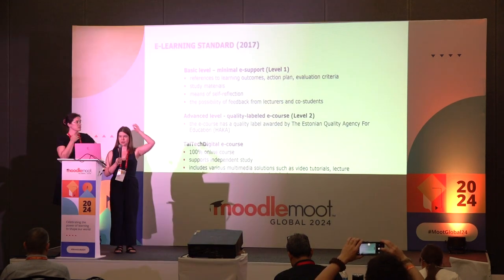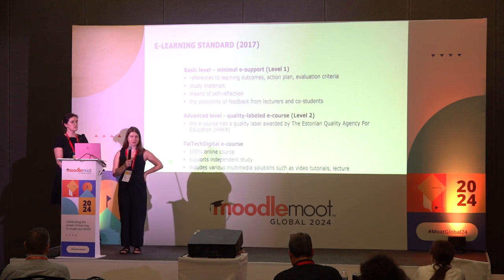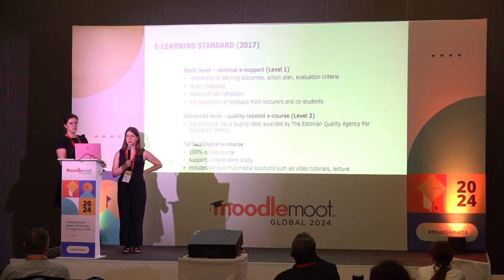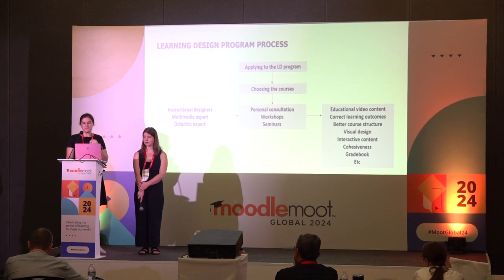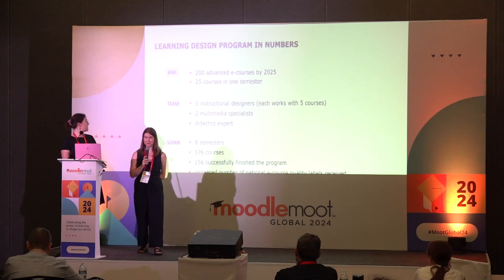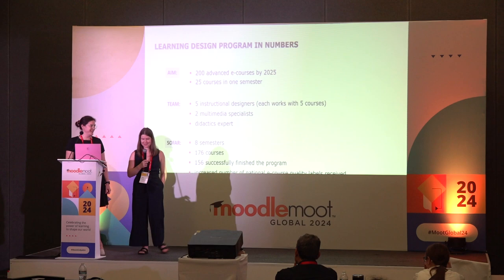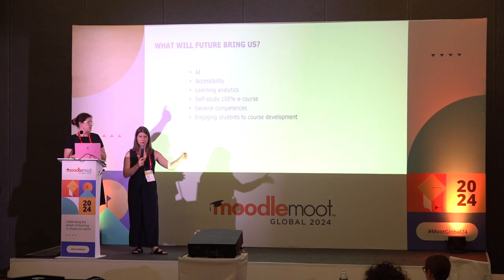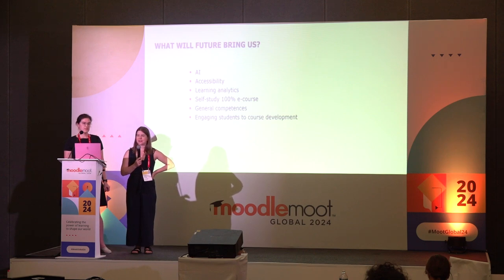Moodle based Learning Design Program at TalTech | MoodleMoot Global 2024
Moodle based Learning Design Program at TalTech
Margit Ojaots, Sille Paas
MoodleMoot Global 2024
22-24 October | Mérida, México